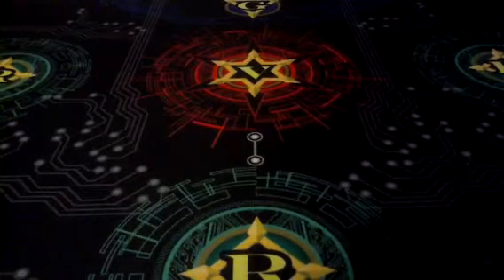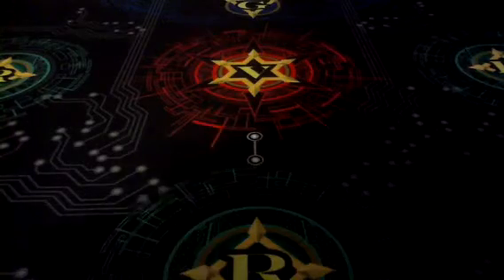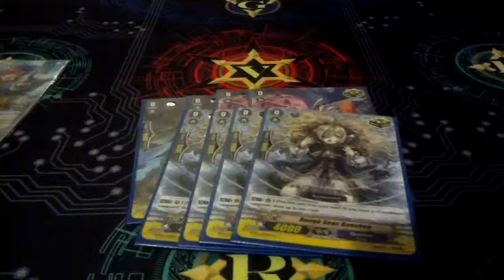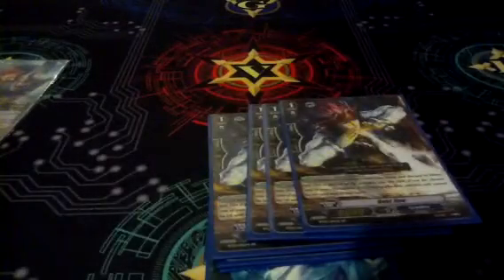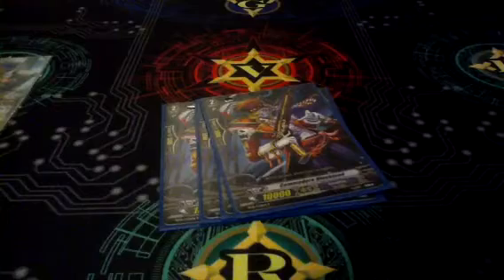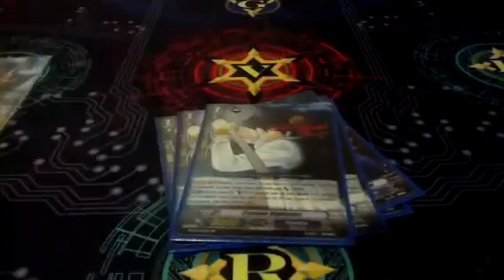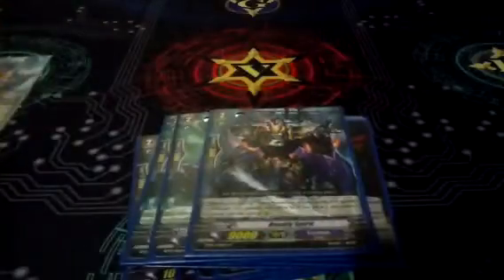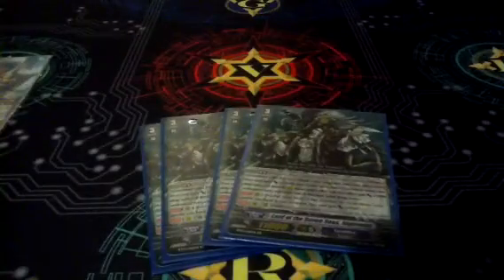Cardfight Vanguard Grandblue-Reverse Breakride profile